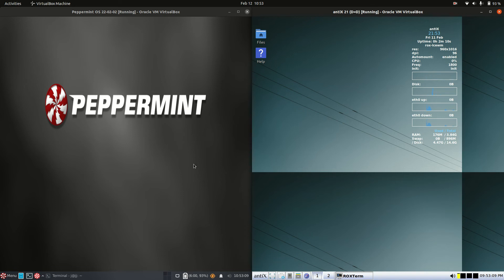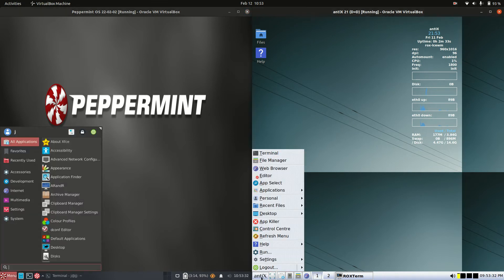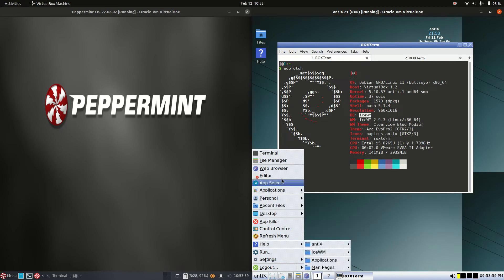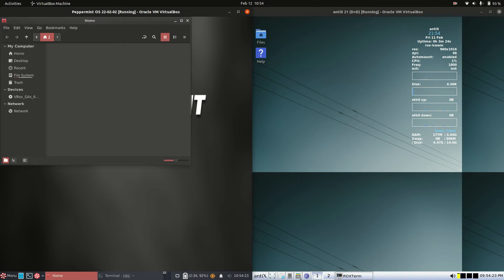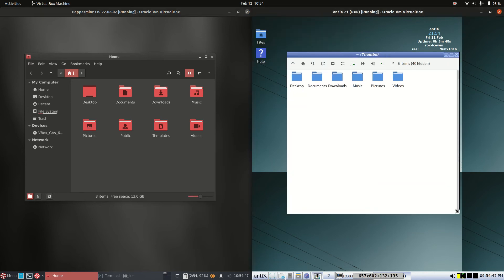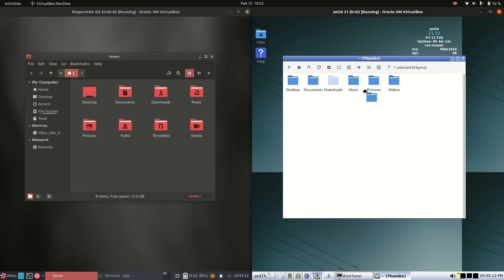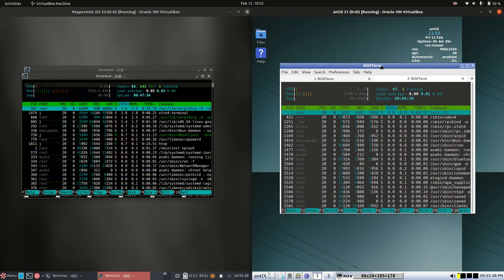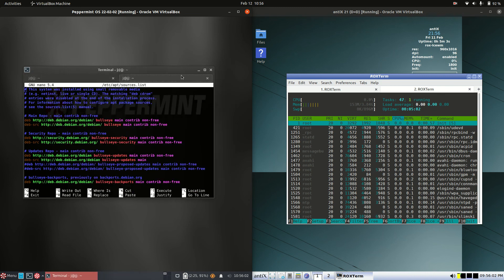Peppermint OS 2022 vs antiX 21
One of this things is not like the other.